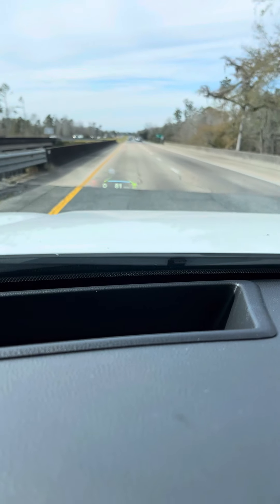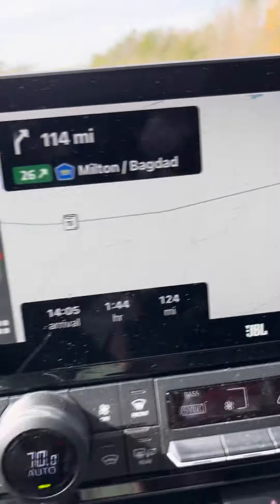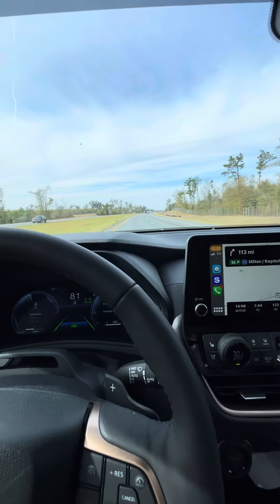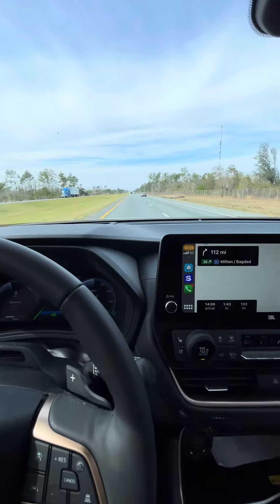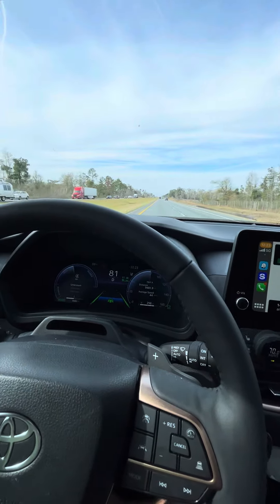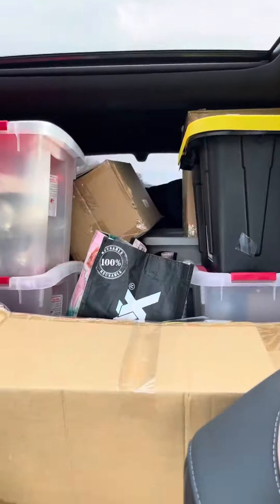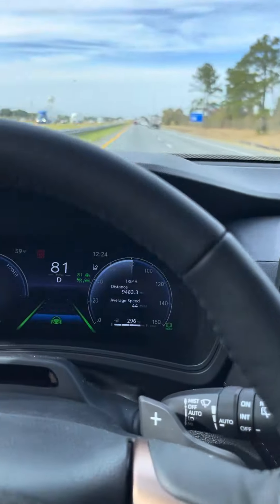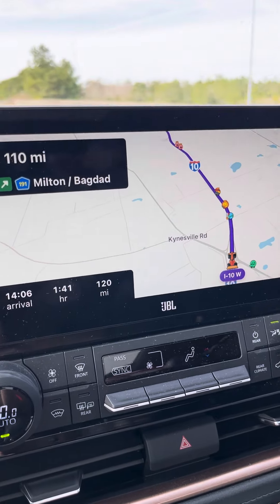Toyota grand highlander heads up display and honest Officer I was doing 80 !￼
Grand Highlander, heads up display, and difference in speed from Waze to Toyota